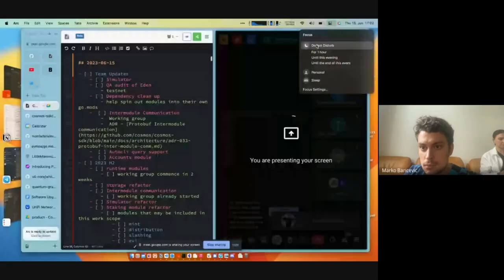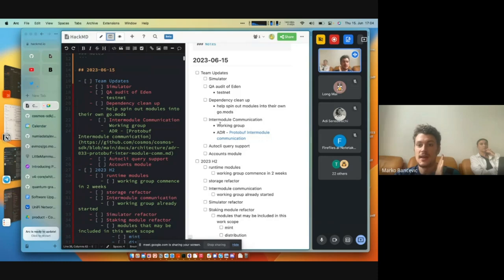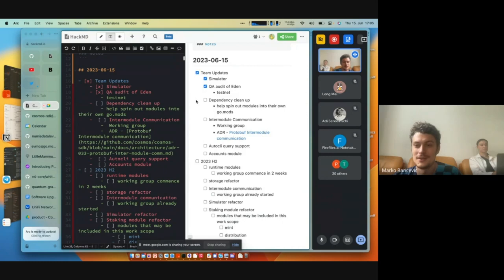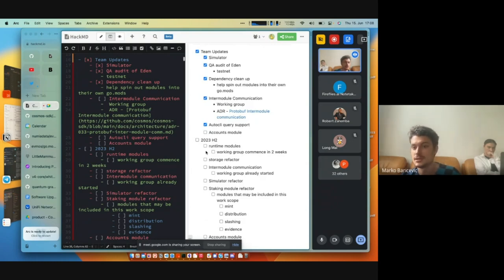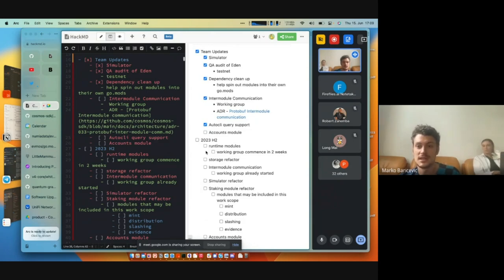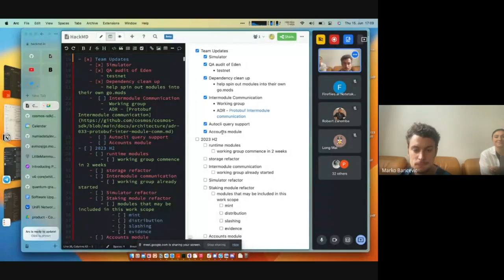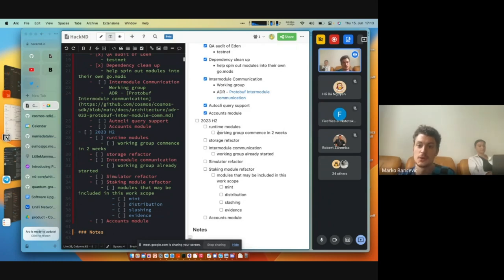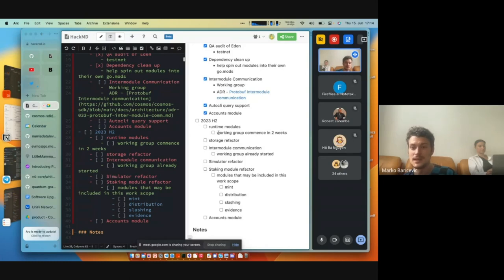Cosmos SDK Developer Call - 15 June 2023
Recording of the 15 June 2023 Cosmos SDK developer community call.

Like the rest of the Interchain Stack, engineering for Cosmos SDK is decentralized with contributions from several developer teams. They meet fortnightly to discuss roadmap and development priorities.

Cosmos SDK is the native application-building toolkit for Cosmos appchains and at the core of the interchain.